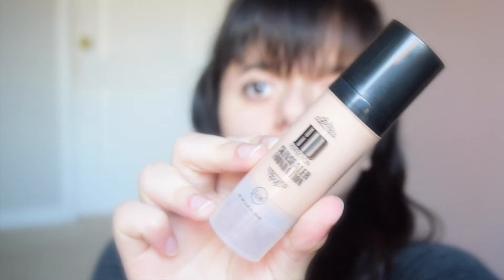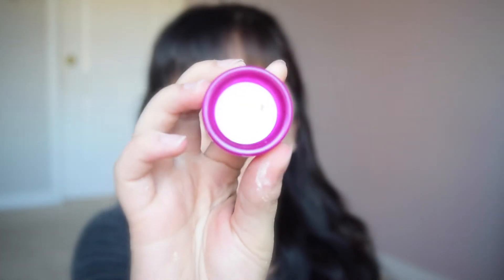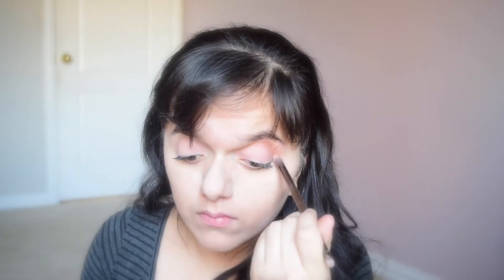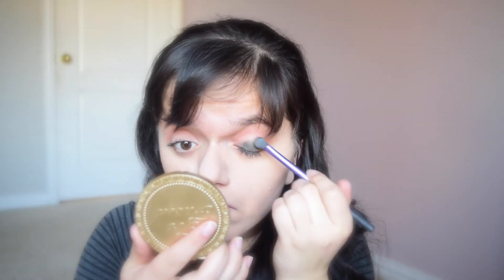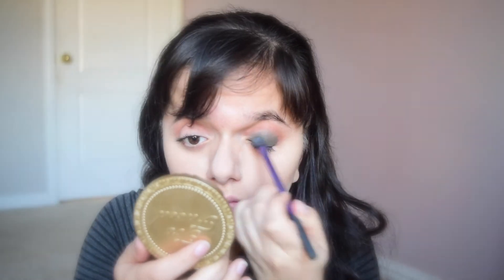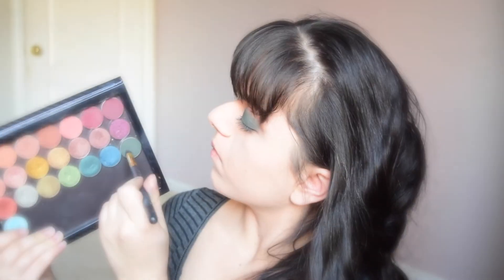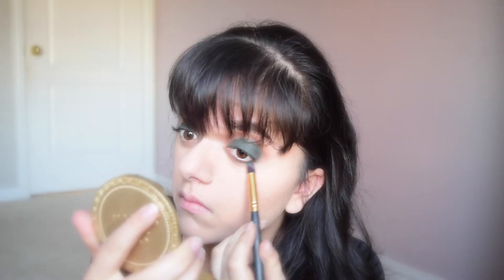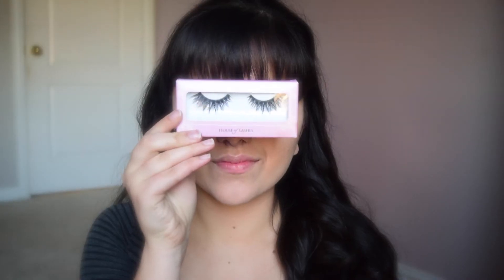MY SISTER DOES MY VOICEOVER⎢Green Smokey Eyes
MUSIC
David Cutter Music - Dial
David Cutter Music - Again
David Cutter Music - Bounce

*All music used is not my own, nor do I claim ownership. I simply really enjoyed listening to this music and I decided to use it in my video. If you enjoyed these music pieces please feel free to click the links above to listen!

My channel is dedicated to my inner makeup bug, and on here I post tons of tutorials, tips, reviews, favorites and vlogs.